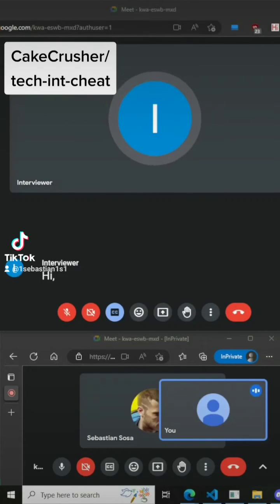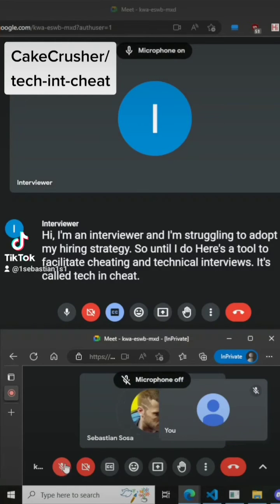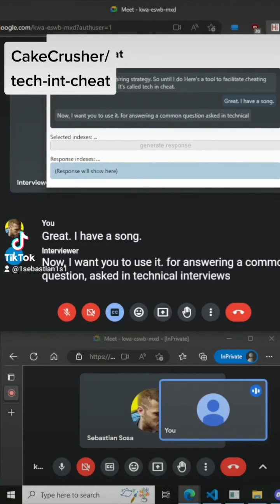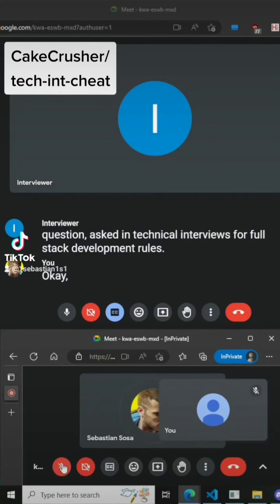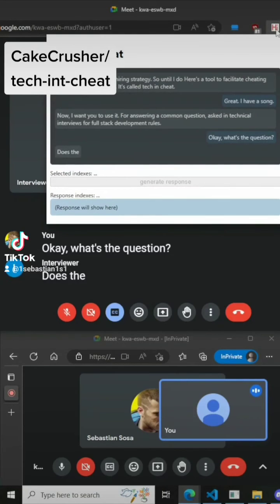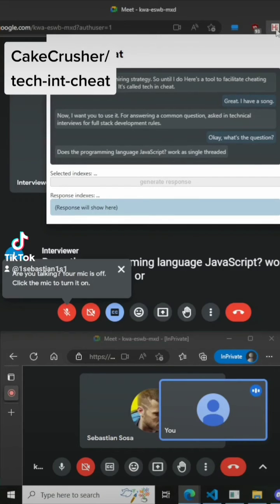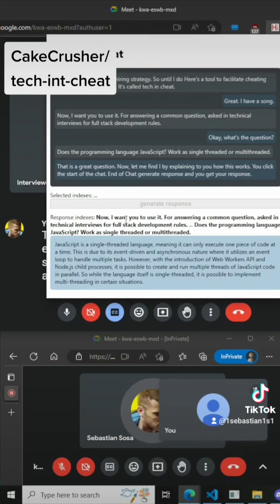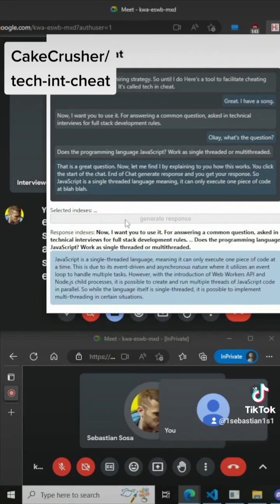ChatGPT technical interview cheat browser extension - v2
Upgraded tech-int-cheat to use ChatGPT together with some features to better accommodate gpt-3.5-turbo chat completion data structure.